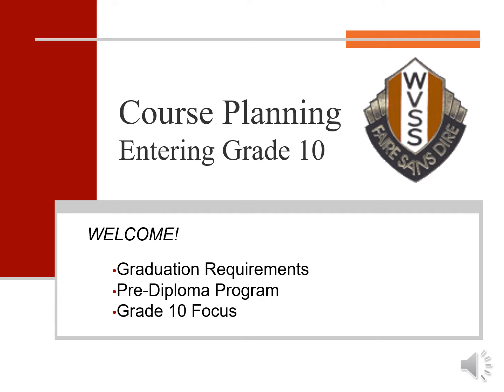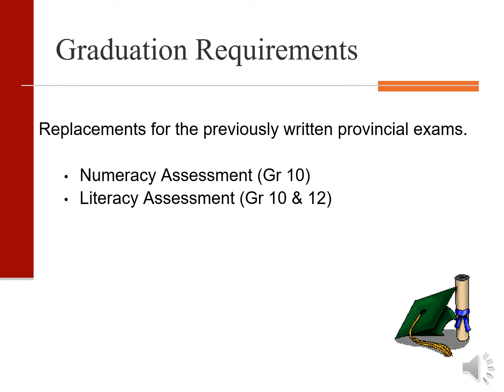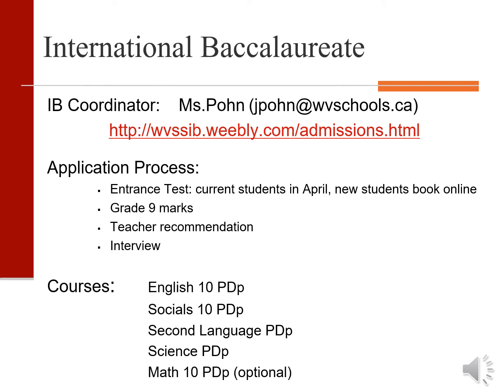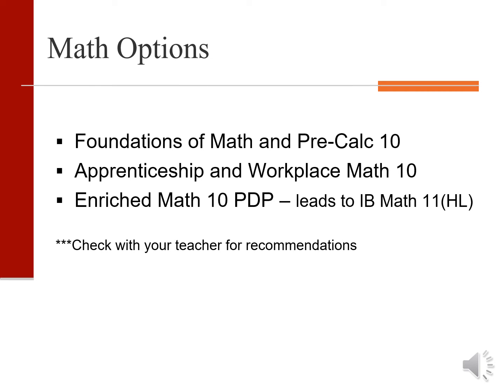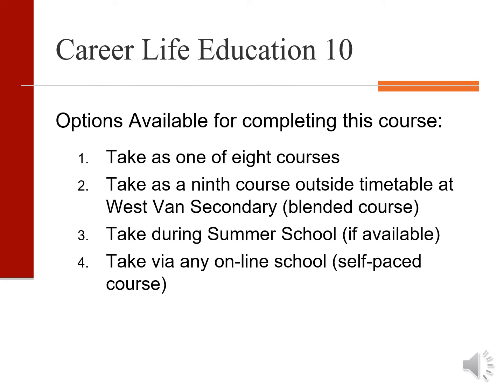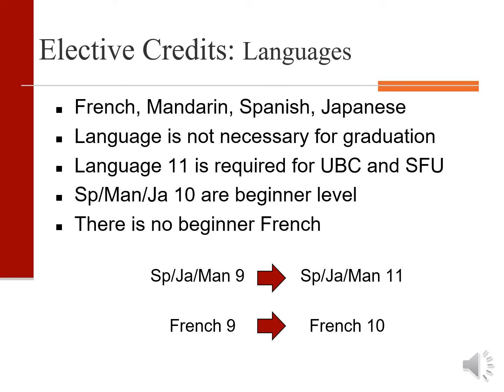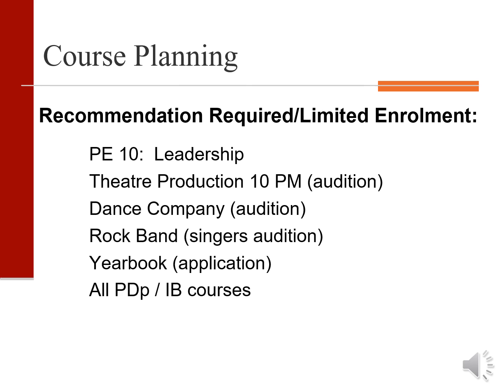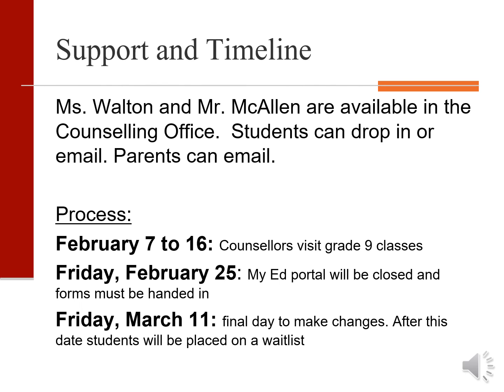Grade 9 10 Feb 2022 website